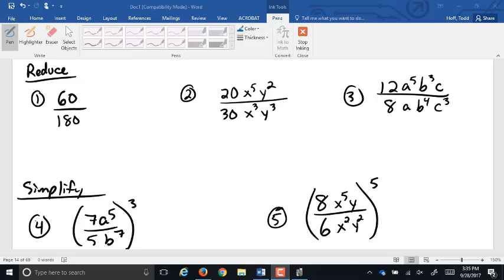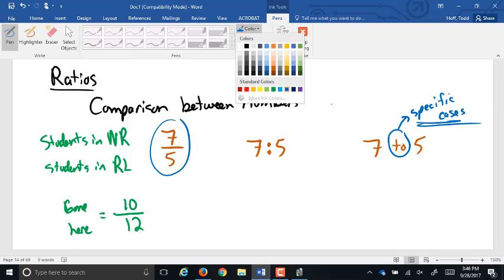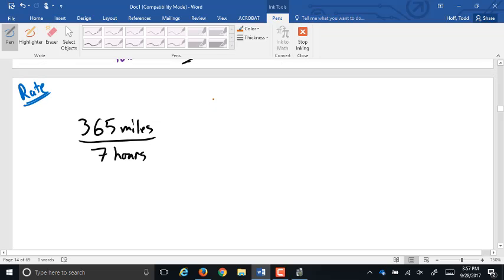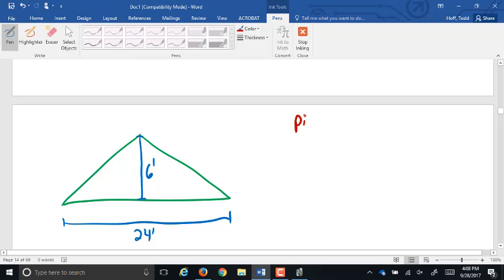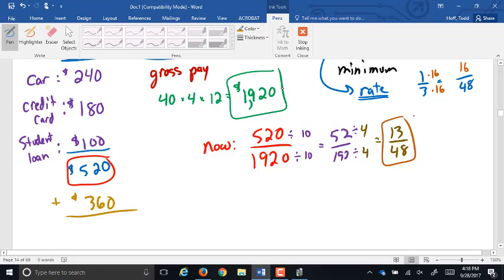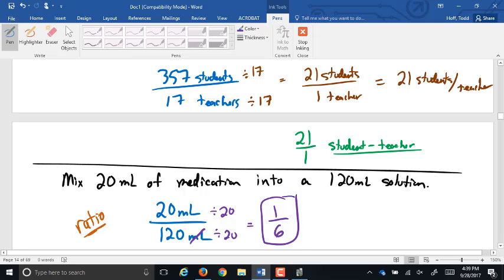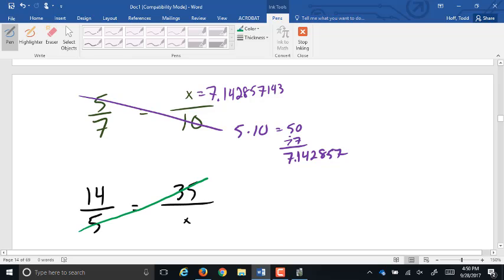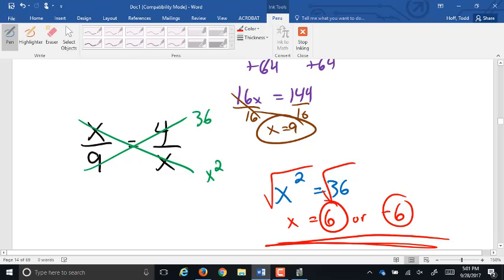13 Ratio Rate and Proportion